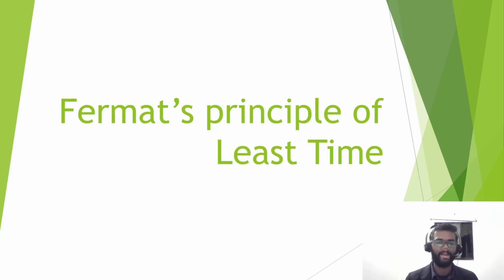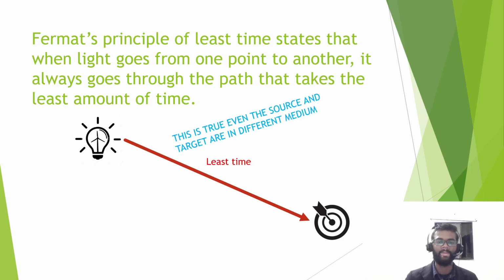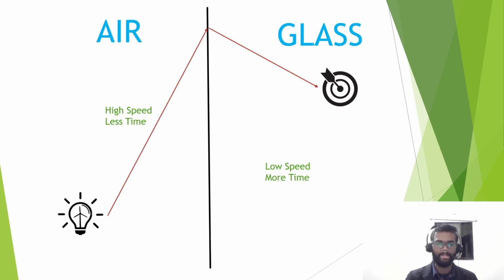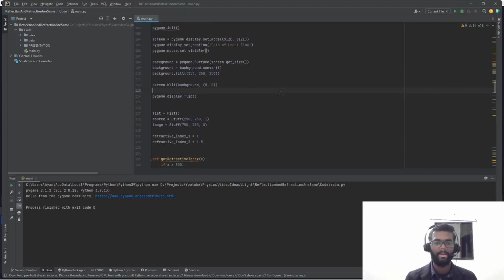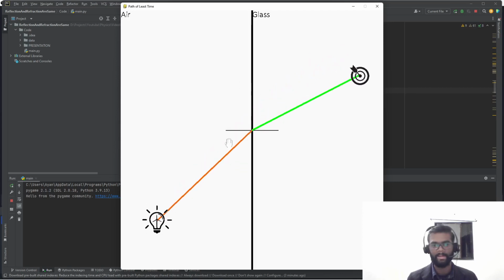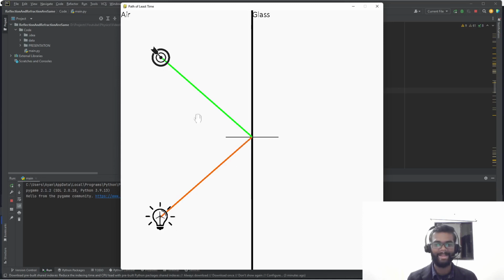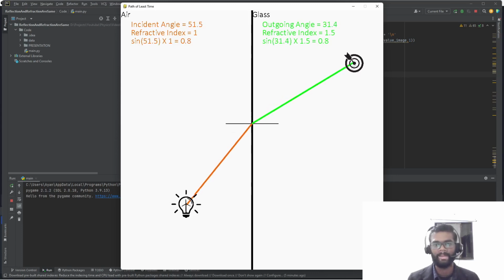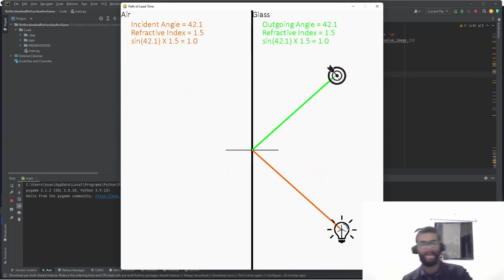How Fermat's Principle of Least Time explains both Refraction and Reflection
In this video I use Python to implement Fermat's Principle of Least time and the result is surprising. Not only it explains Refraction but also Reflection.